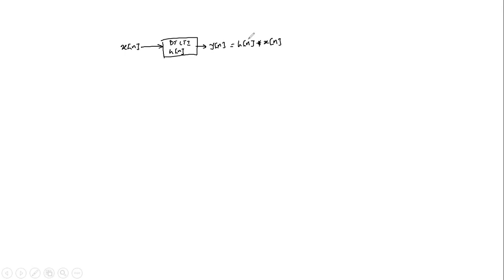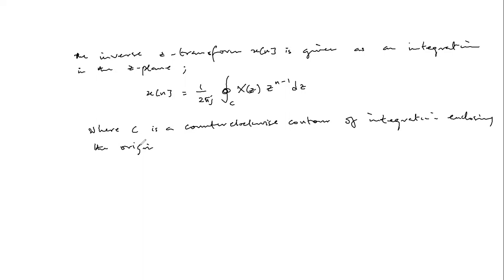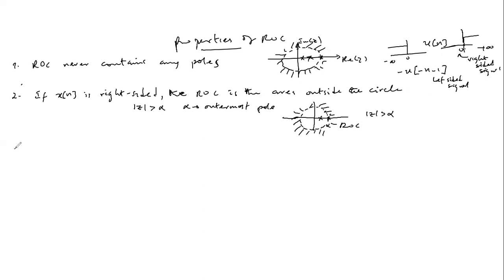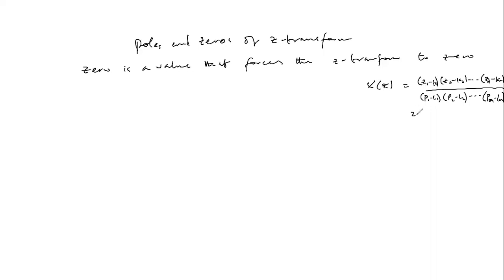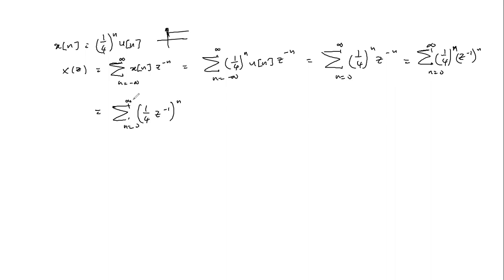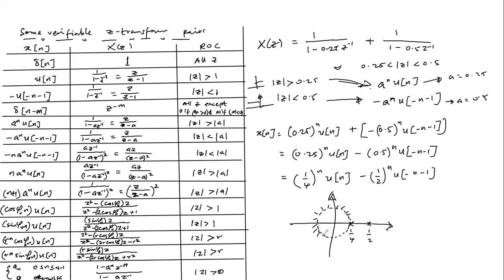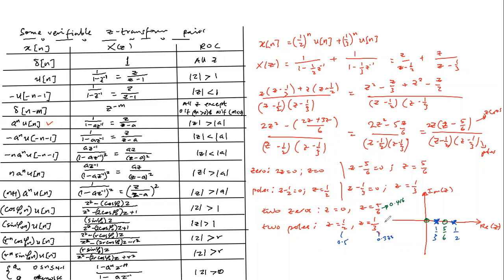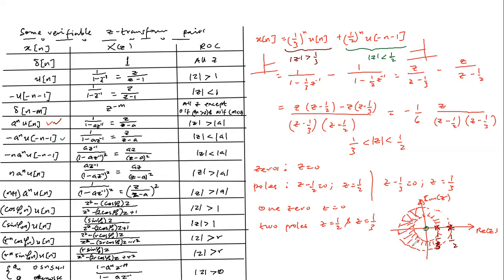L09. z - Transform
z Transform
Inverse z Transform
Region of Convergence
Poles and Zeros of z Transform